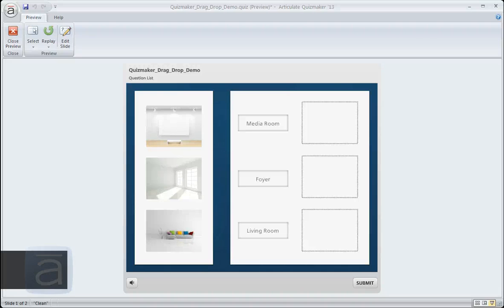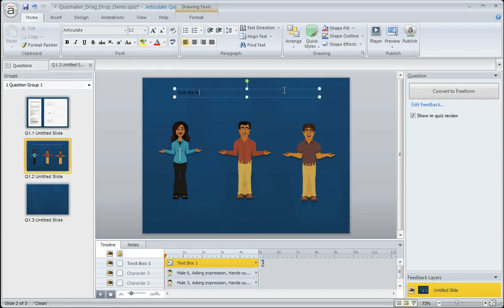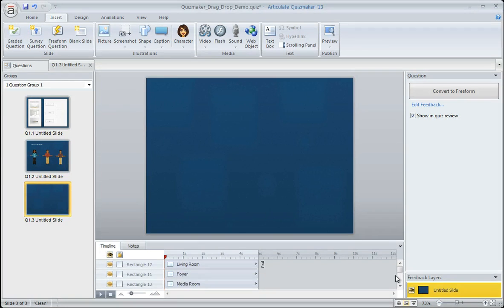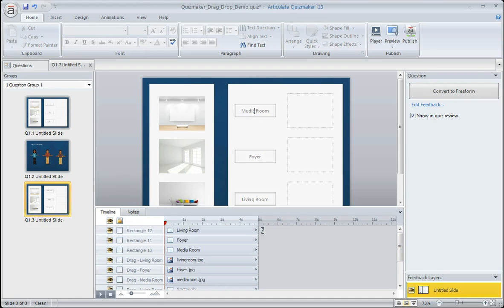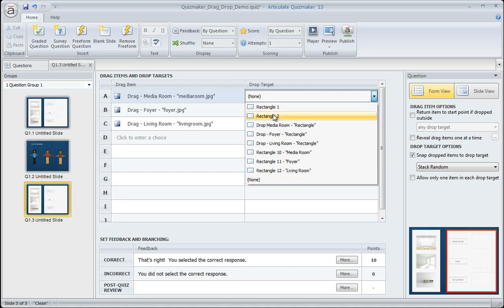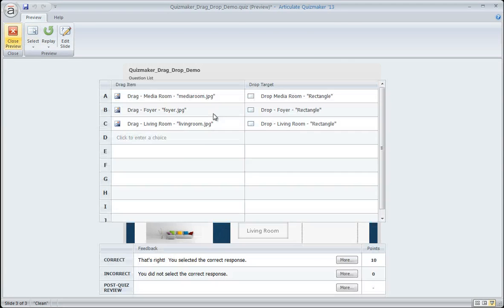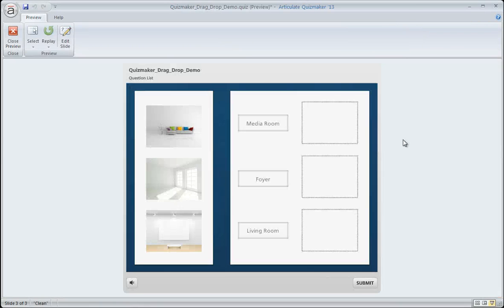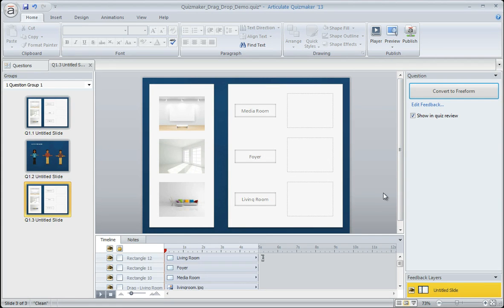Freeform Question Types E Learning Heroes